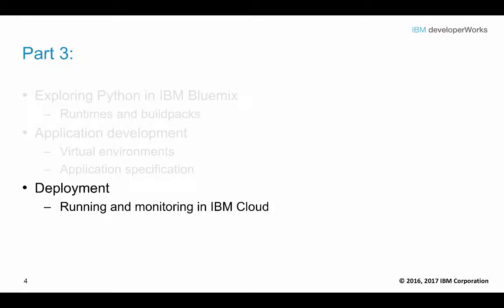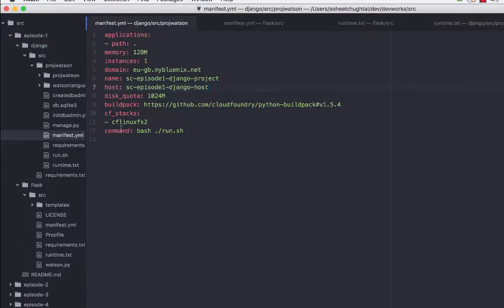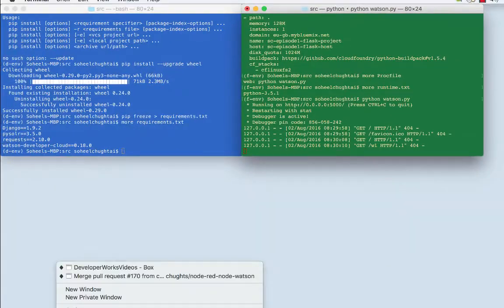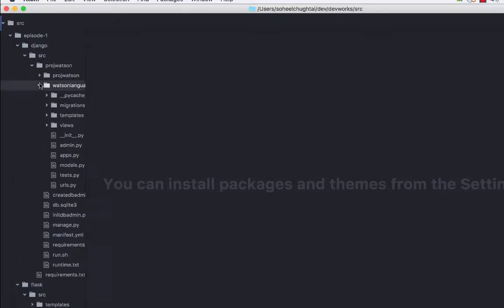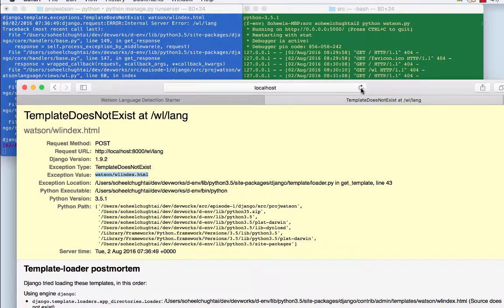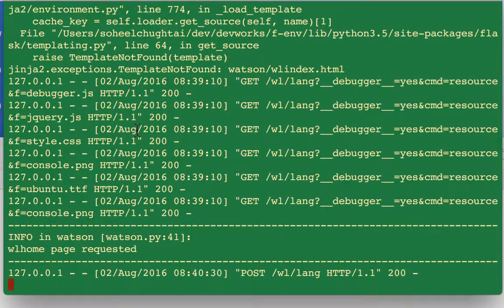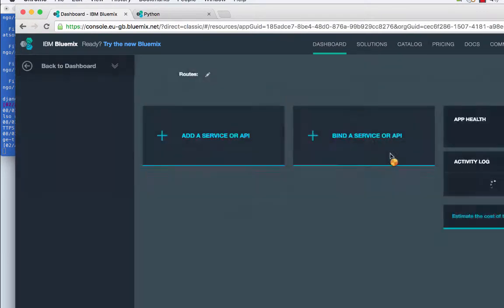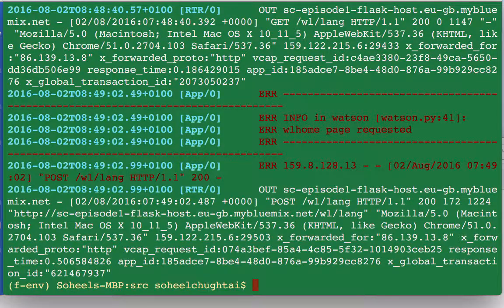dvwkp lab01 python bluemix 03